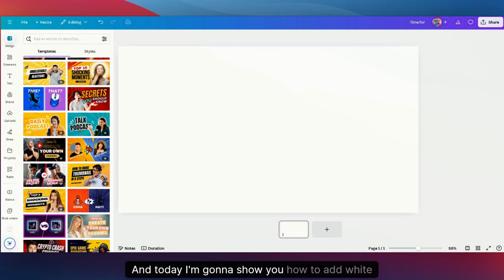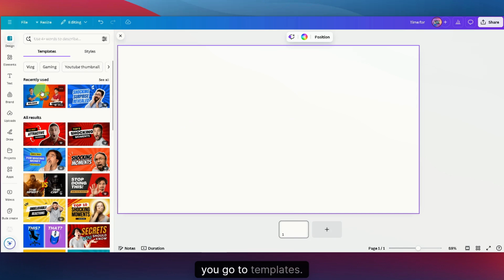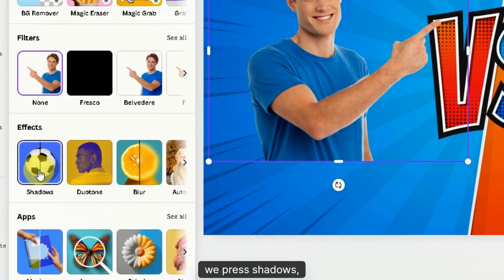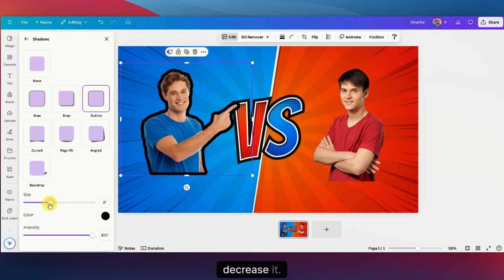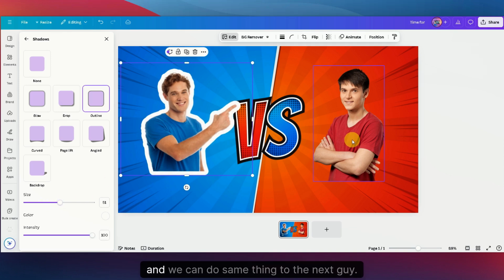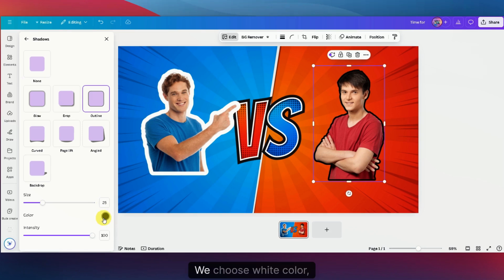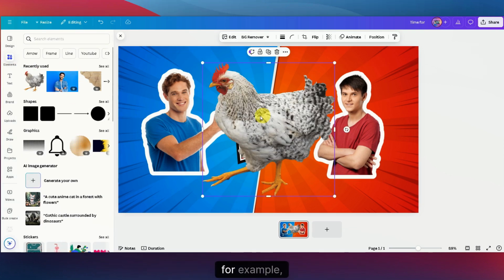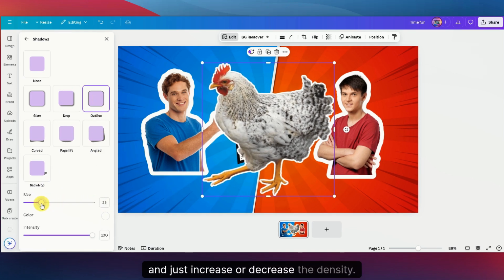Add a WHITE BORDER to Your Canva Designs Like a PRO in 2024!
Discover the absolute best way to add a white border to your images in Canva! In this tutorial, I’ll show you the easiest and most effective method to create a professional-looking white border that will make your images pop. Whether you're designing for Instagram, YouTube thumbnails, or presentations, this Canva trick will save you time and elevate your projects. Perfect for both beginners and advanced users!